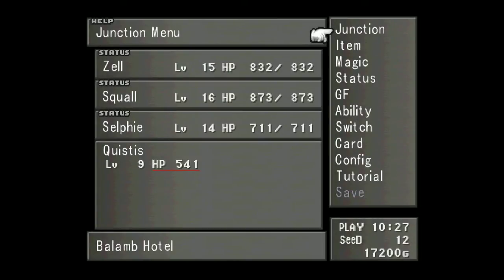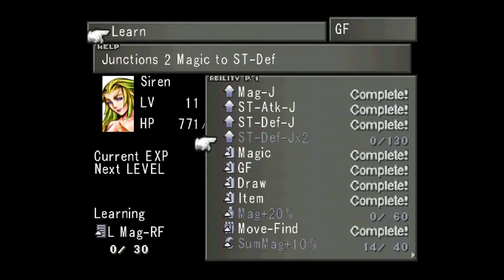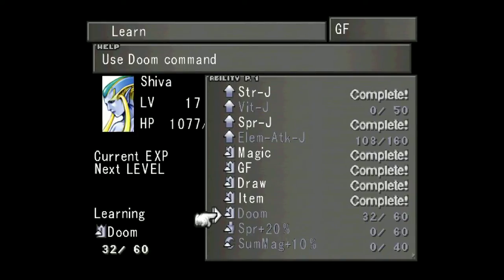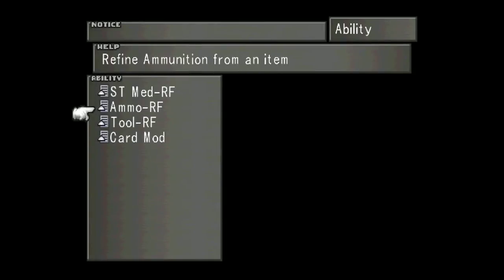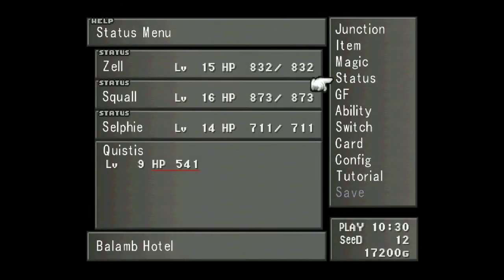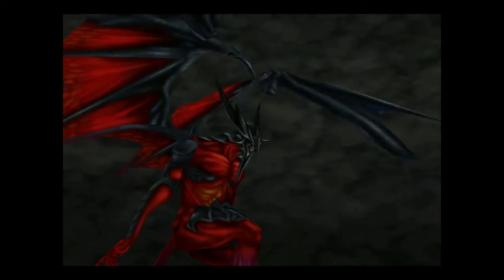Let's Play: Final Fantasy 8 (Diablos GF & Card)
Final Fantasy VIII (ファイナルファンタジーVIII Fainaru Fantajī Eito?) is a role-playing video game released for the PlayStation in 1999 and Windows-based personal computers in 2000. It was developed and published by Square (now Square Enix) as the Final Fantasy series' eighth title, removing magic point-based spell-casting and the first title to consistently use realistically proportioned characters. The game became available on PlayStation Network as a PSone Classics title in 2009.

The game follows the story of a group of mercenaries, who are part of an organization named "SeeD". Their main goal in the game is to stop a sorceress from the future (named Ultimecia) from compressing time.

The development of Final Fantasy VIII began in 1997, during the English localization process of Final Fantasy VII. The music was scored by Nobuo Uematsu, series regular, and in a series first, the theme music is a vocal piece, "Eyes on Me", performed by Faye Wong. The game was positively received by critics and was a commercial success. It was voted the 22nd-best game of all time by readers of the Japanese magazine Famitsu. 13 weeks after its release, Final Fantasy VIII had earned more than US$50 million in sales, making it the fastest-selling Final Fantasy title of all time until Final Fantasy XIII, a multi-platform release. The game has shipped 8.15 million copies worldwide as of March 31, 2003.